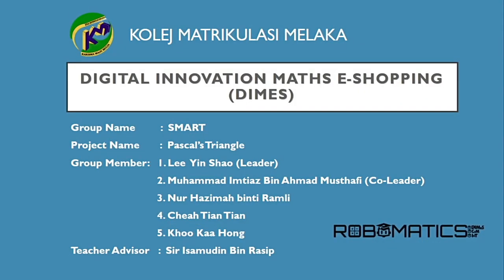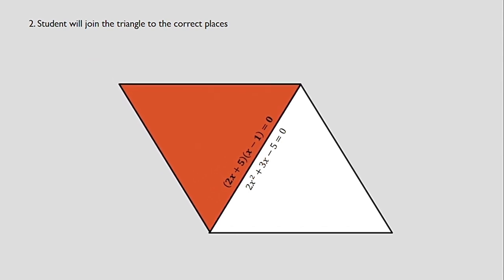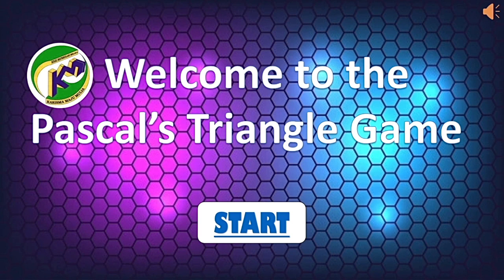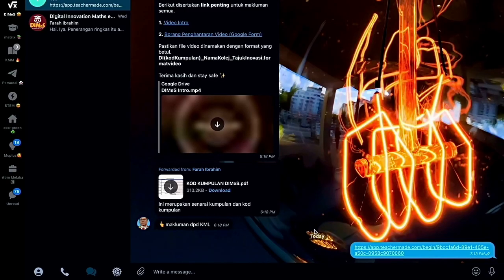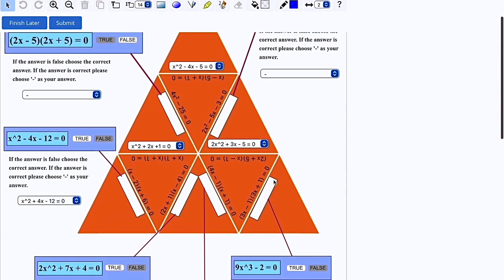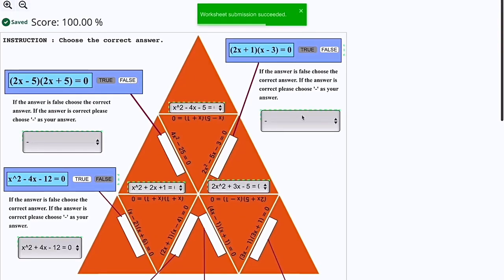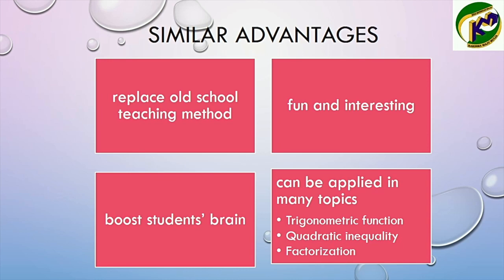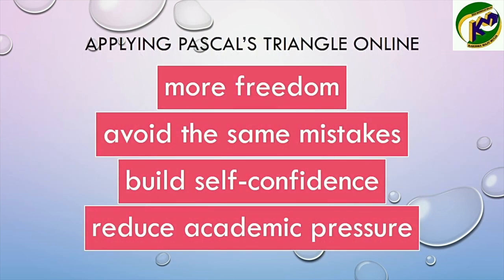D14 KMM PASCAL TRIANGLE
"Group Name : SMART
Project Name : Pascal's Triangle
Kolej : Kolej Matrikulasi Melaka
Group ID : D14
Group member :  Lee Yin Shao (Leader)
         Muhammad Imtiaz Bin Ahmad Musthafi (Co-leader)
         Nur Hazimah binti Ramli
         Cheah Tian Tian
         Khoo Kaa Hong
Teacher advisor : Sir Isamudin Bin Rasip

Pascal’s Triangle is an innovative matching game developed by our team aiming to promote and nurture students’ interest in mathematics. We aim to promote a new way of learning as compared to the ordinary learning in a brick-and-mortal classroom as well as foster teacher-student interaction. Pascal’s Triangle comes with a wide variety in terms of its application which makes it a suitable teaching material in the 21st century.